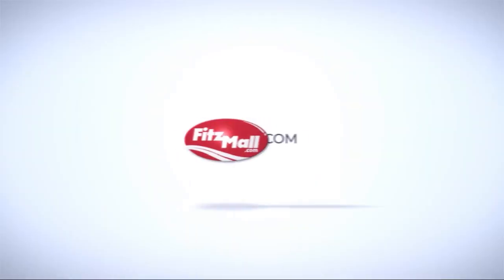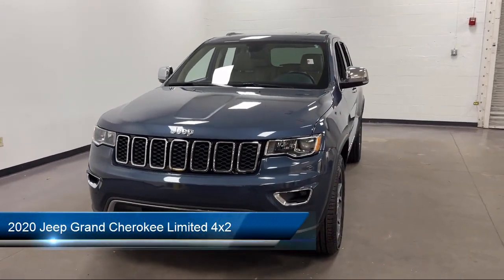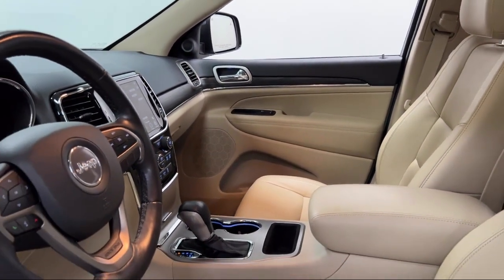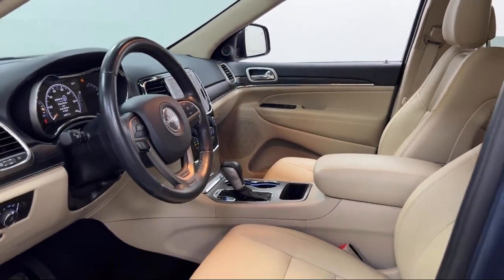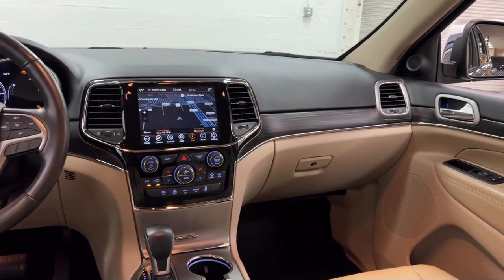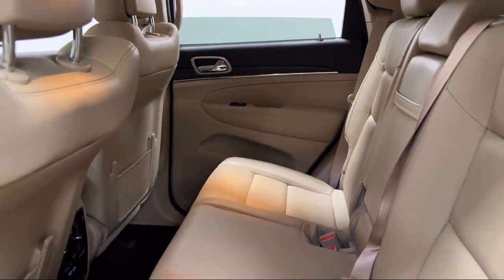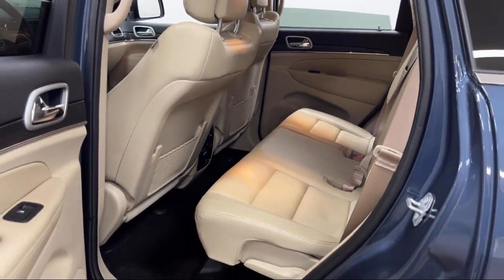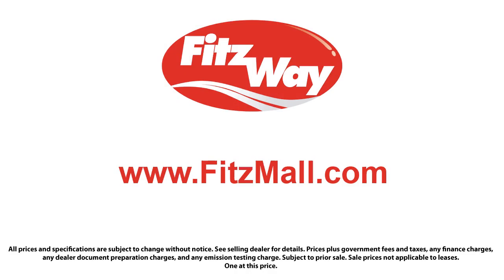2020 Jeep Grand Cherokee Limited 4x2 Clearwater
2020 Jeep Grand Cherokee Limited 4x2 - Stock Number: J699048A - VIN: 1C4RJEBG3LC344713.